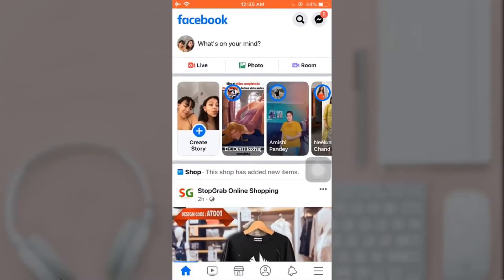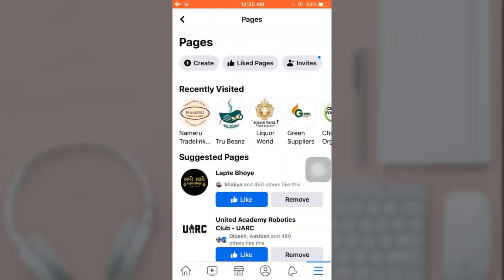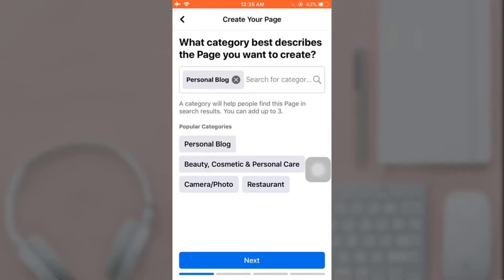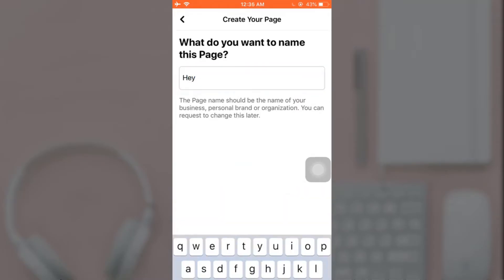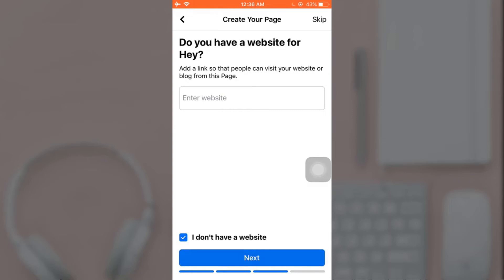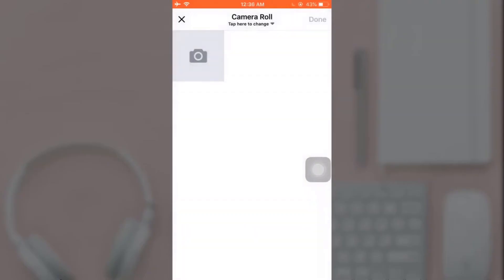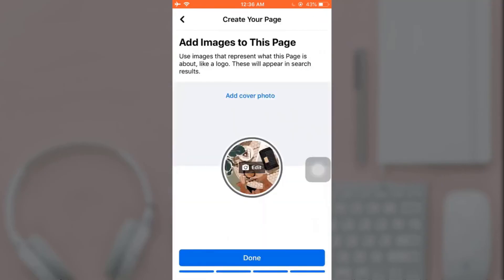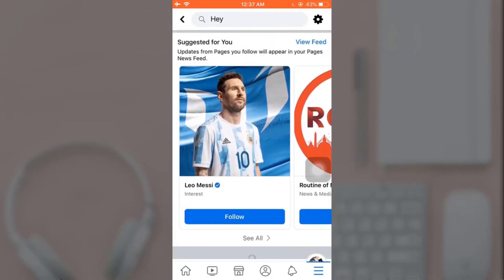How To Create Facebook Page From Mobile App 2022?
Create Facebook Page From Mobile App:

This video depicts step by step procedure for creating a Facebook page from Facebook mobile app on your phone.
- open up your Facebook app on your phone.
- Tap on the three bar at  the bottom right.
- There you see the option of pages. Select Pages.
- Now, tap on create which is on the left hand side of your screen.
- Tap on get started.
- Select the category which best describes the page you want to create.
- When you are done, tap on next
- Now type in the name of the page you want to create.
If you have any website on your page, enter the website or else tap on the small square in front of I don't have a website and then tap on Next. You can also add images. For now, I'm going to add a profile picture.
A pop-up message will appear on your screen asking if you want Facebook to access your photos. Tap on OK. Now select the photo that you want to set as your profile picture. Adjust the photo and when you're done, tap on use, which is on top right.
Tap on Done after you have uploaded the picture.

This way, you can easily create a Facebook page.

0:06 How To Create Facebook Page Tutorial
1:40 Outro